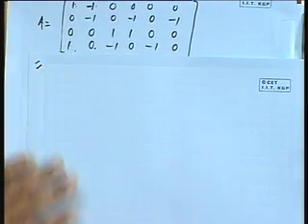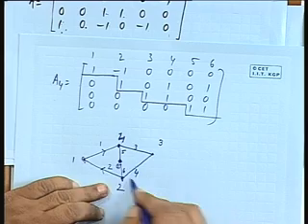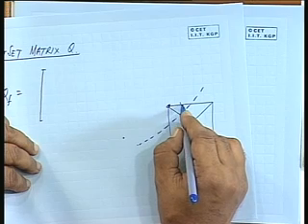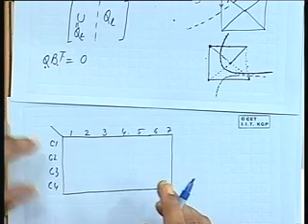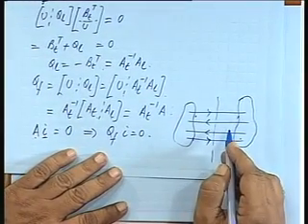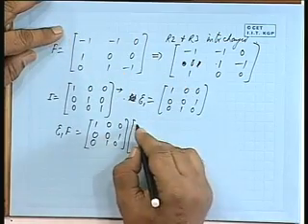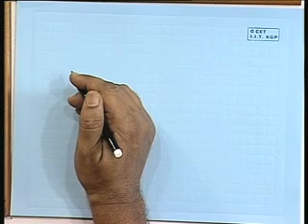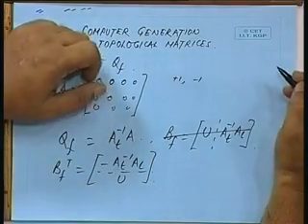Lecture - 20 Graph Theory (Contd.)